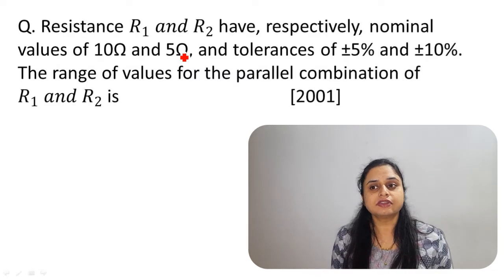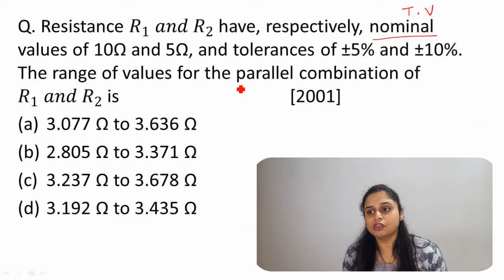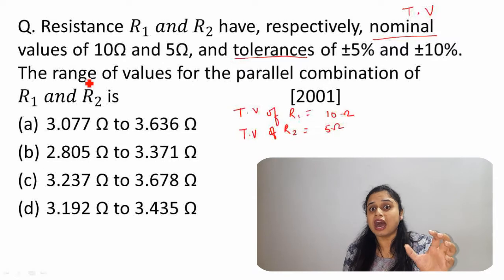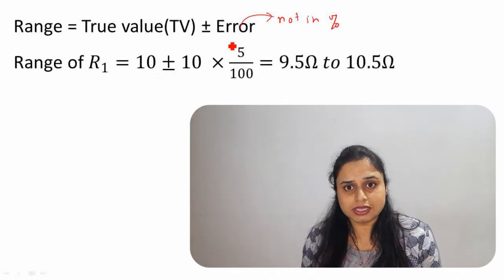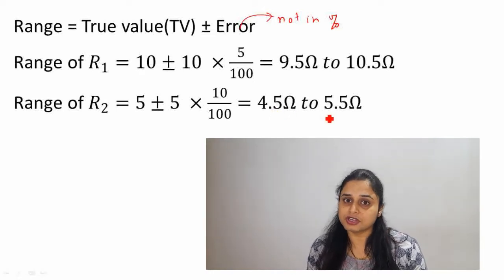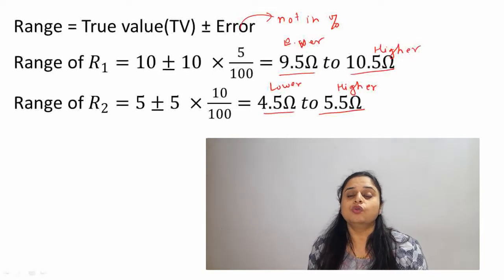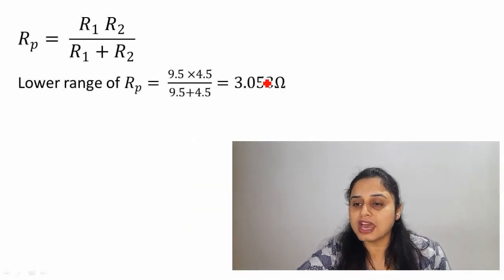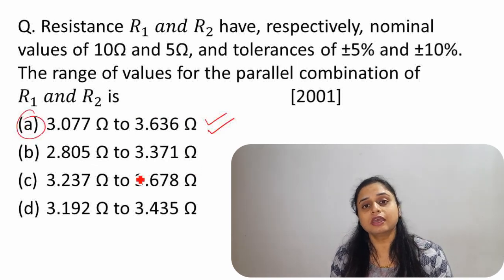GATE EE 2001 Electrical & Electronics Measurements Question's Solution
Solutions for previous GATE exam questions by  Mrs. Rohini Ramteke, M.Tech. (PEPS)

In this video Mam has discussed a question on Electrical & Electronics Measurements from GATE EE 2001 Paper.

In this question we are needed to find out the range of resistance values when they are taken in parallel combination.
We know that Range of the reading is given as true value plus or minus the error. Using this concept we can solve this question.

Previous Year GATE Papers for Electronics and Communication (EC)

Previous Year GATE Papers for Electrical Engineering (EE)

GATE Solved Papers Electromagnetics | Electronics & Communication (EC)

GATE Solved Papers Electronic Devices and Circuits | Electronics & Communication (EC)

GATE Solved Papers Electromagnetic Fields | Electrical (EE)

GATE Solved Papers Electrical and Electronic Measurements | Electrical (EE)

GATE Solved Papers Digital Electronics | Electrical (EE)

GATE Solved Papers Electrical Circuits | Electrical (EE)

Most powerful courses for awesome rank in GATE EC

Most powerful courses for awesome rank in GATE EE